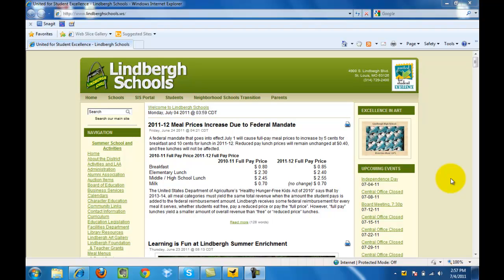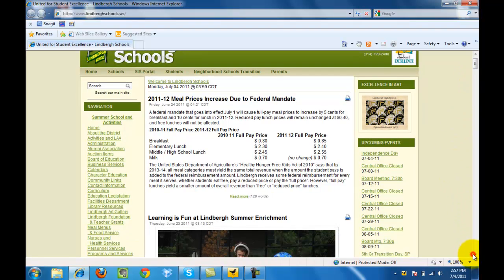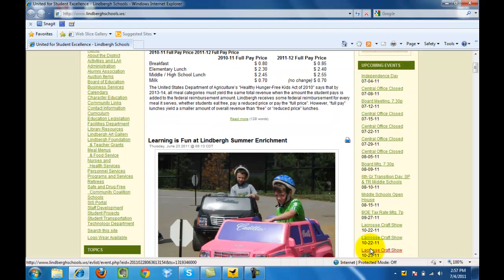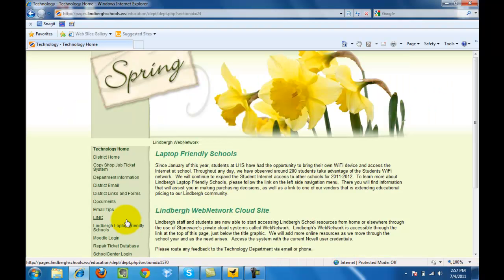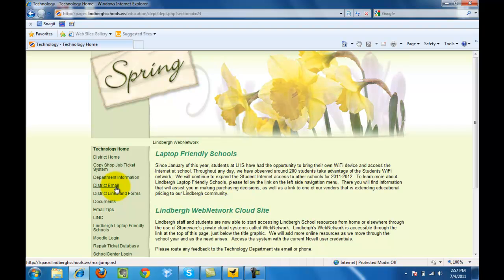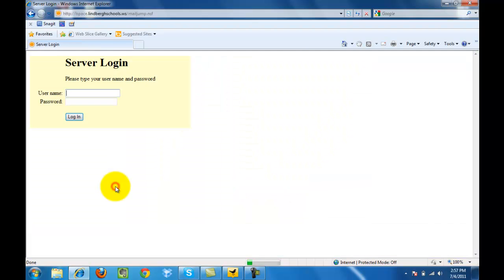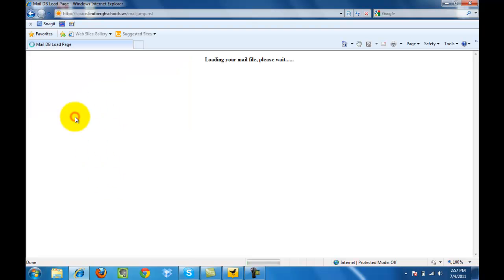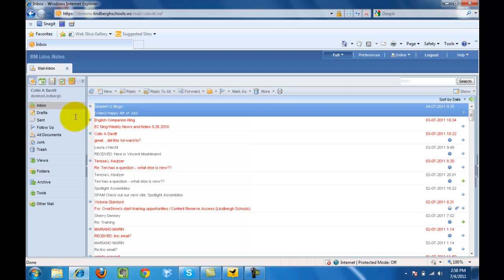How to log in to the district email.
This short video will show you the process of logging in to the district email system.